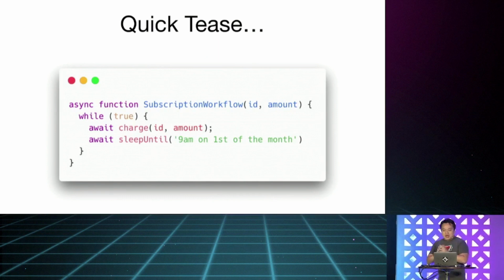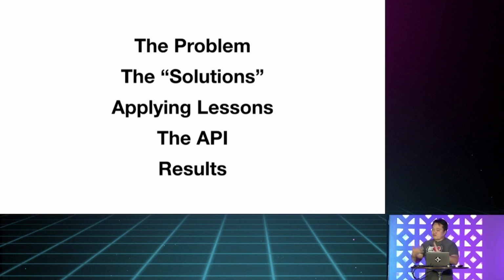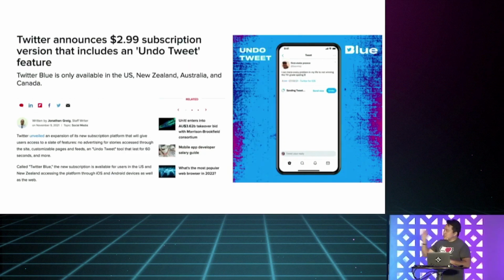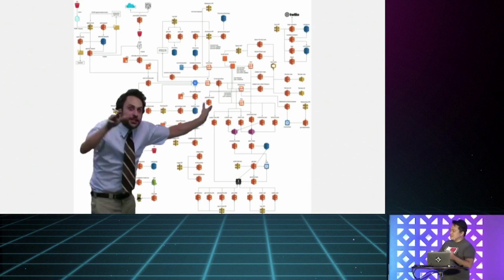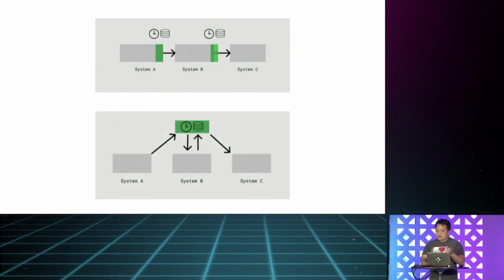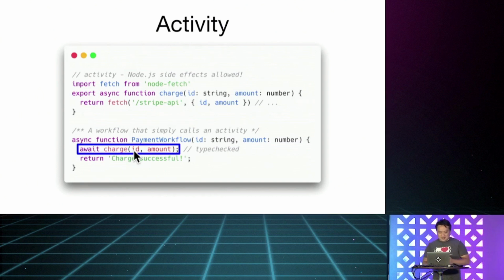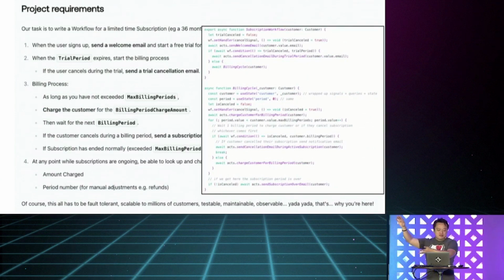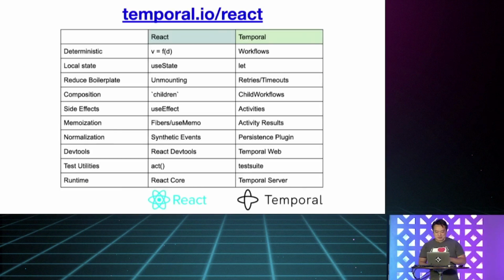Temporal: React for the Backend — React Miami 2022 (HQ version)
I presented the latest version of my Temporal talk at React Miami!